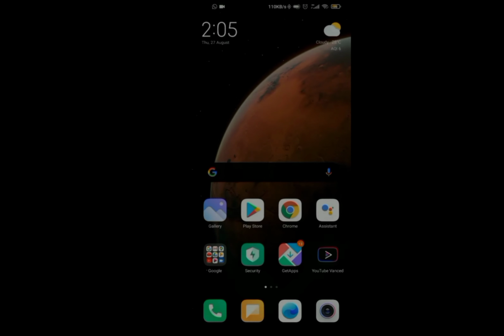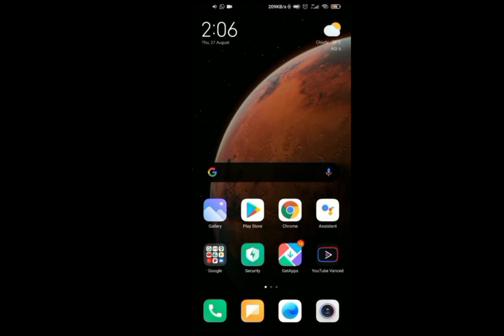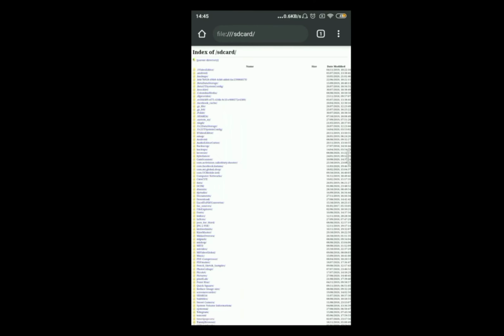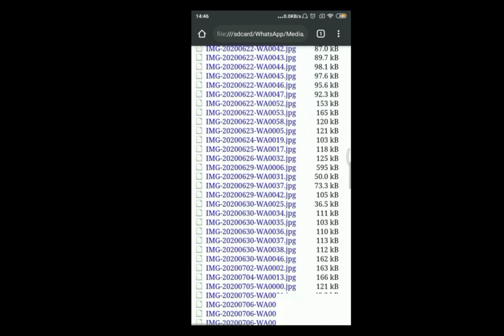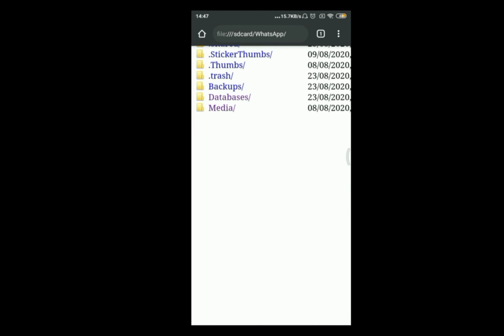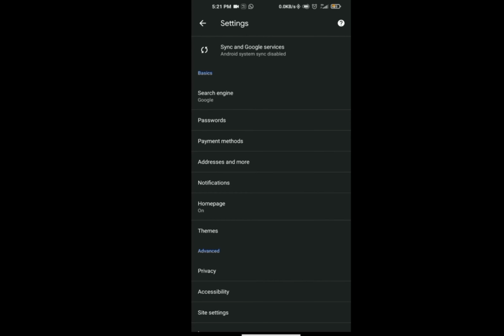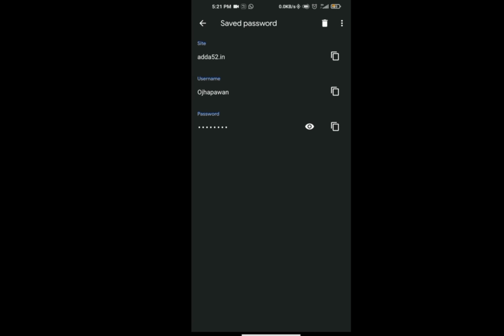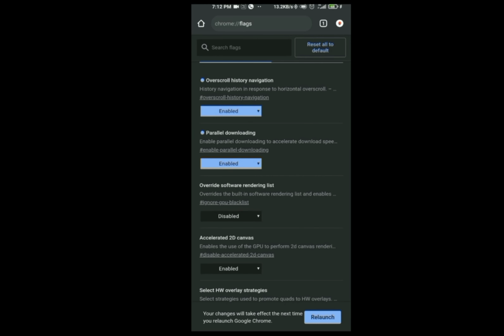Amazing Tips And Tricks for Google Chrome( UPDATED 2020).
Hey Guys !!! Welcome back. In this video, We are gonna show you some amazing hacks, tips, tricks, techniques and setting of the Goggle Chrome Browser.

Command used in the search bar :-

1) file:///sdcard

2) chrome://flags

Hacks and Tips included in this Video :-

Trick no 1 : Background YouTube Music Play Using Google Chrome.

Trick no 2: File and Whats up Media Access Using Your Google Chrome Browser.

Trick no 3 : Basic Settings of the Goggle Chrome and Enabling Multiple Downloads at same time.

Google Chrome is one the mostly used browser and it is one of the biggest search engine in the world. Here we bring tips and hack that we make you use goggle chrome in some better way.